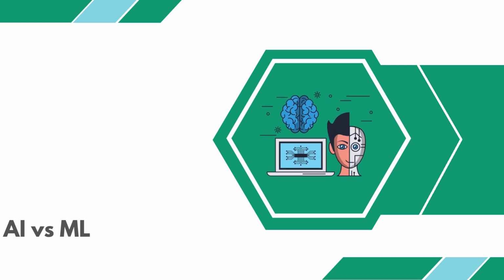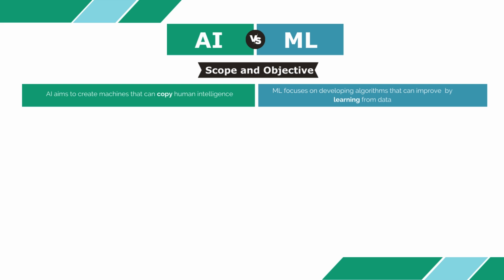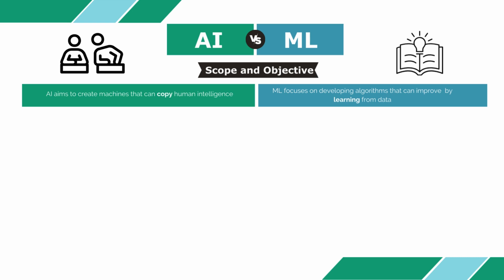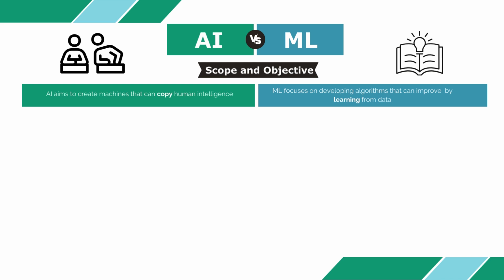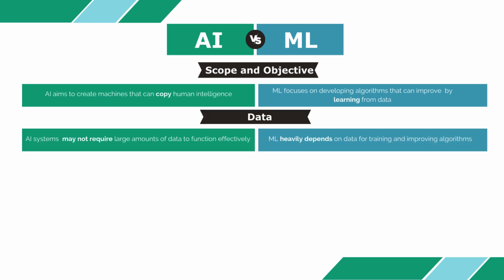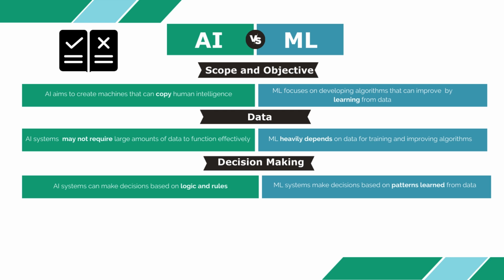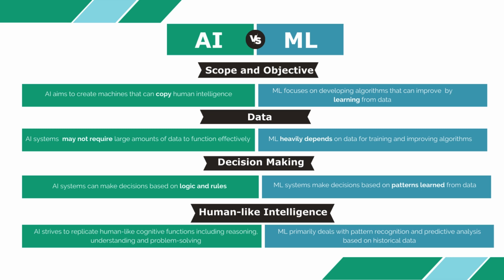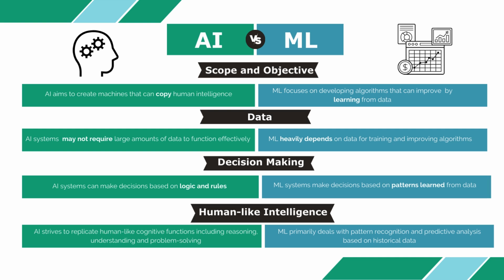Artificial Intelligence vs Machine Learning | Differences Explained Simply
Welcome to this lecture on Artificial Intelligence (AI) and Machine Learning (ML) — two of the most commonly confused terms in technology! 🤖

In this session, we’ll break down the key differences between AI and ML, including how they differ in scope, data requirements, learning approach, and decision-making processes.

Here’s what you’ll learn in this video:
💡 What Artificial Intelligence (AI) really means
💡 How Machine Learning (ML) fits inside the broader field of AI
💡 The main differences between AI and ML in terms of data, logic, and human-like behavior
💡 How AI focuses on replicating human intelligence, while ML focuses on learning from data

By the end of this lecture, you’ll have a crystal-clear understanding of how AI and ML relate to each other — and why they are not the same thing.

⏱️ Timestamps

00:00 – Introduction
00:09 – AI vs ML confusion explained
00:25 – AI objective: Copying human intelligence
00:53 – ML objective: Learning from data
01:10 – AI vs ML: Data requirements
01:25 – AI vs ML: Decision-making
01:53 – Human intelligence vs pattern recognition
02:11 – Summary & Wrap-up